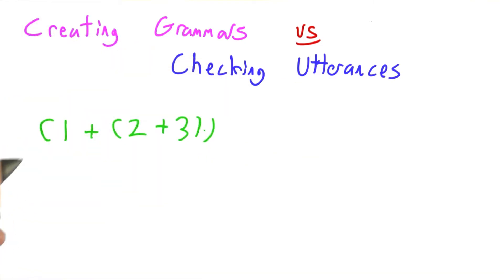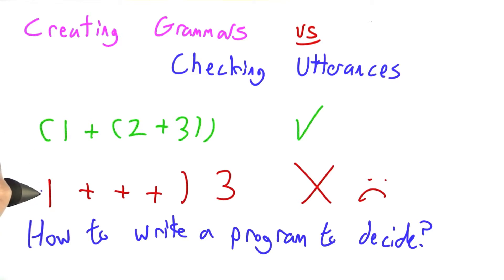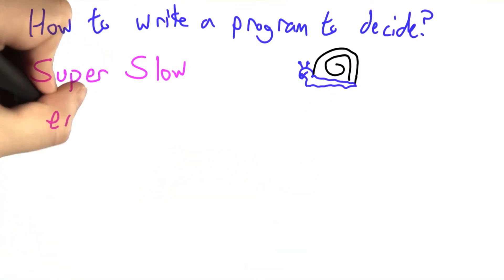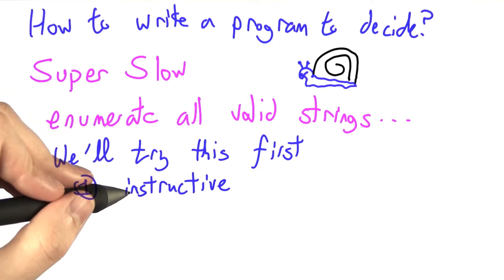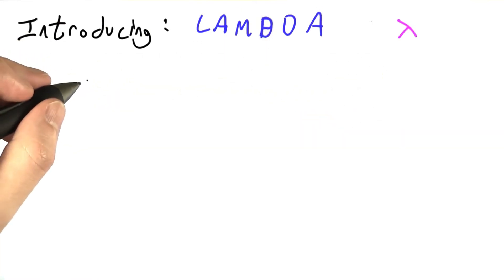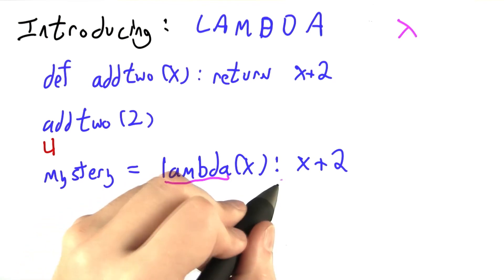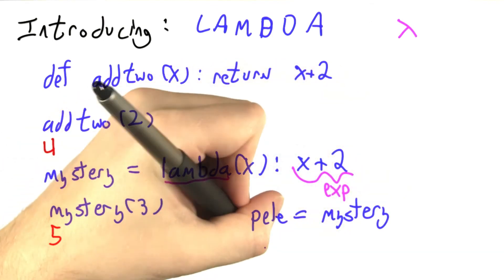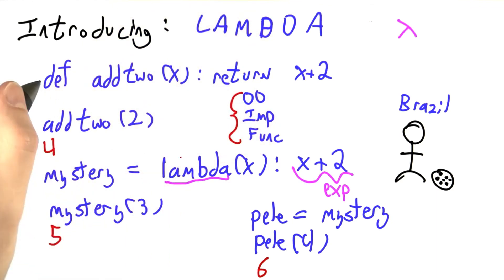Lambda - Programming Languages